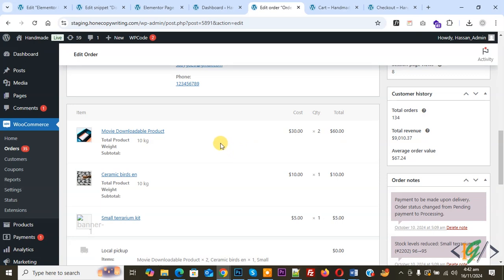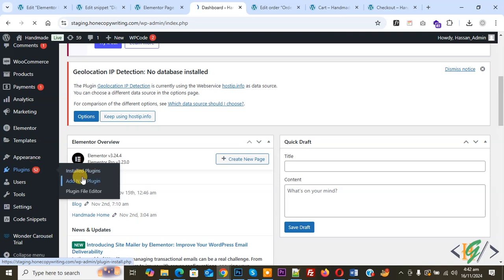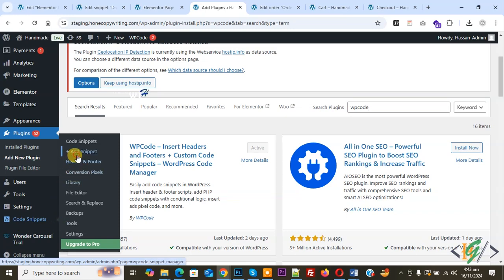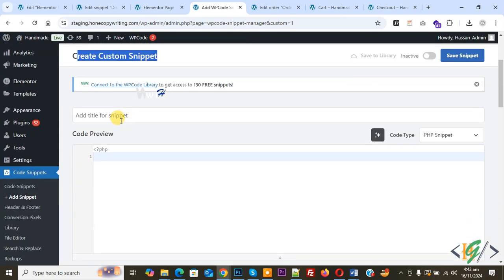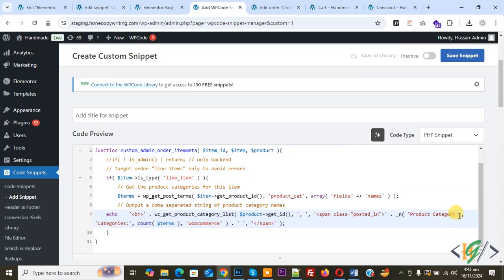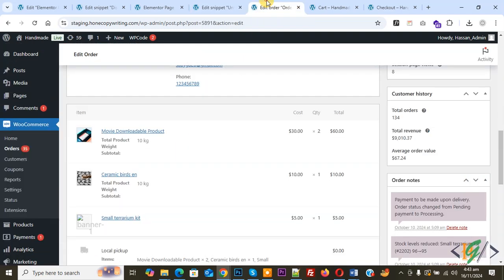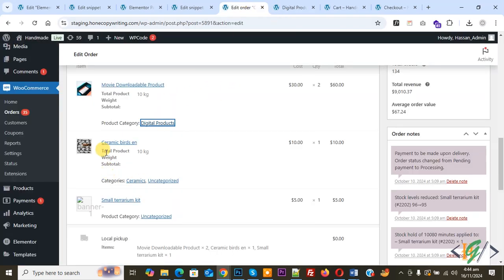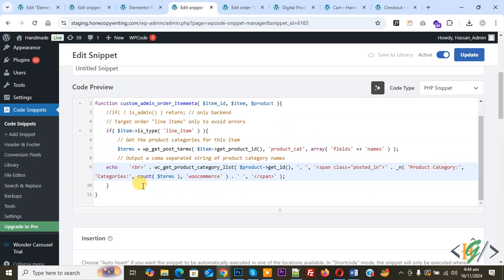How to Display Product Category With Link in in Admin Orders Detail Page in WooCommerce WordPress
In this woocommerce tutorial for beginners you will learn how to add product categories name with link in admin order detail pages using custom php snippet in wordpress website. So after adding custom code you can display products category name in admin single order detail page.